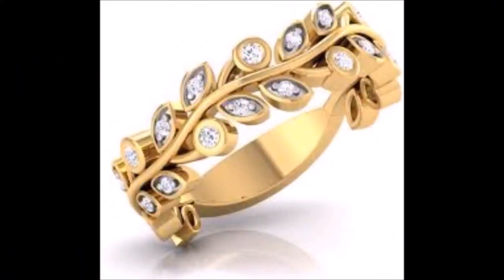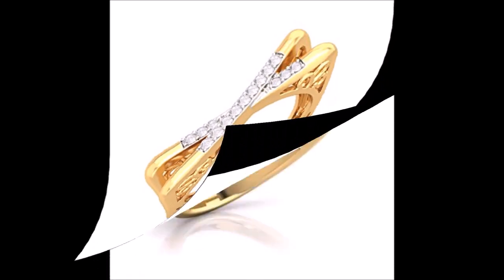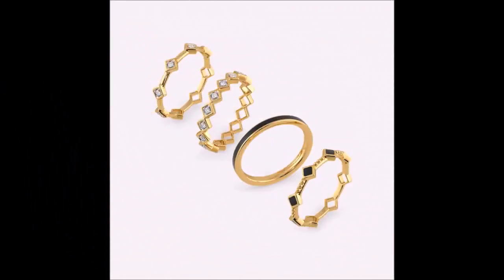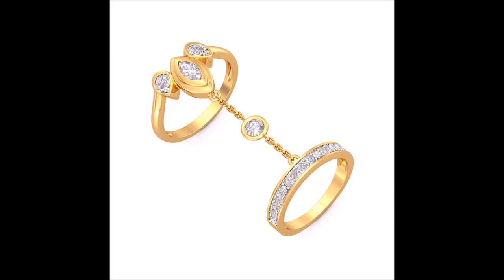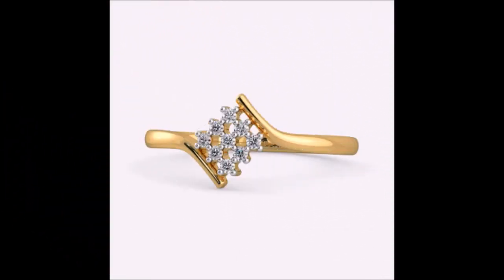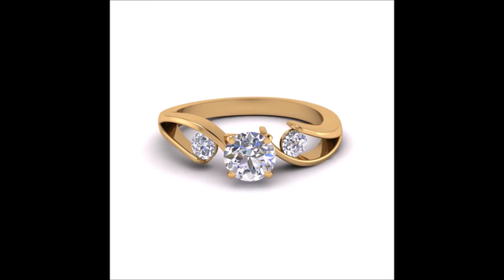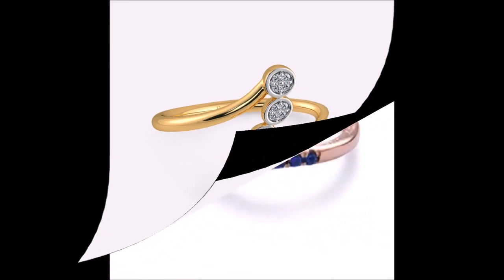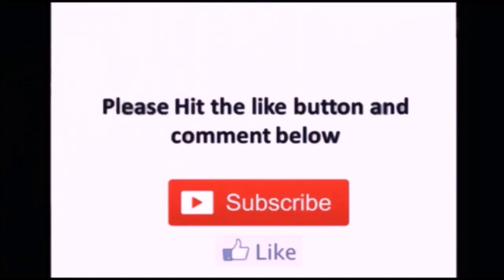Latest Gold fingerrings Designs Light Weight Gold Rings For Women TF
Latest Gold Finger ring designs | NewTrendy gold flower rings designs | T.F.

Thanks
Today Fashion